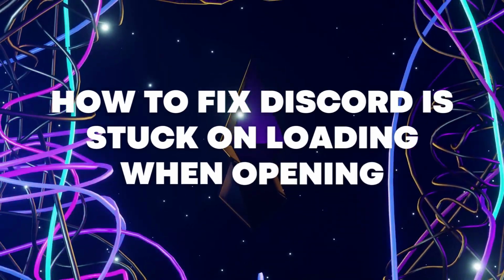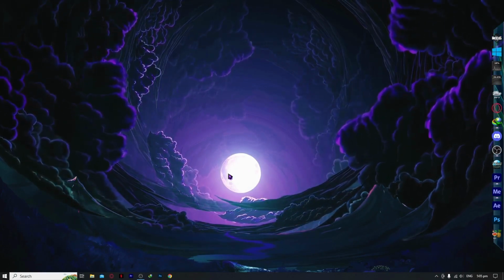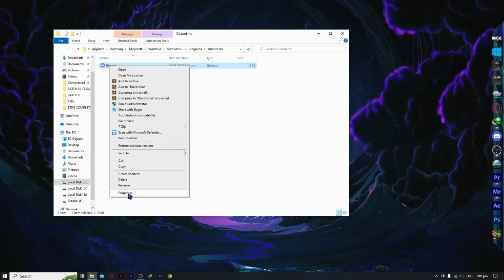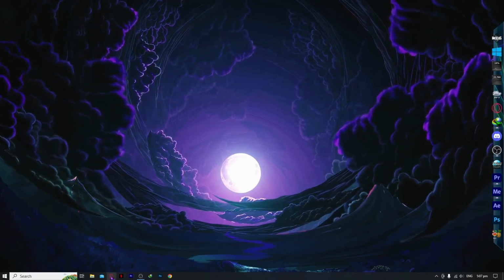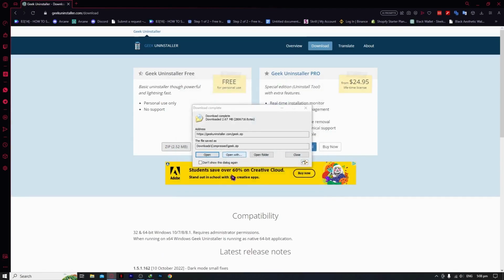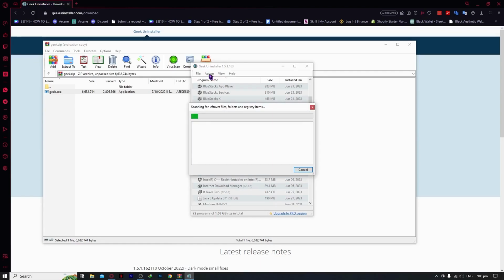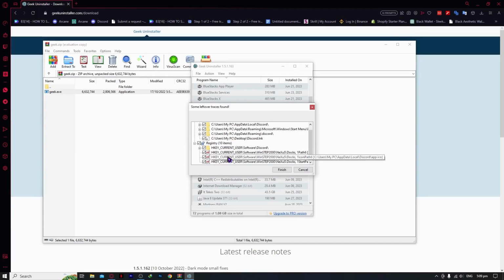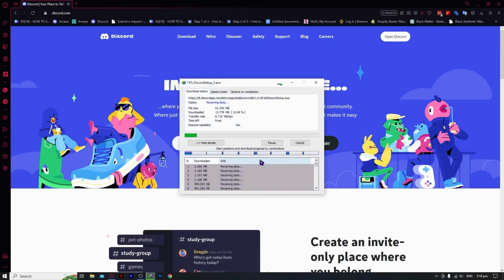How To Fix Discord Is Stuck On Loading (Easy Fix)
Do you want to know How To Fix Discord Is Stuck On Loading? This video is for you! Learn How To Fix Discord Is Stuck On Loading. Follow the step-by-step tutorial and know How To Fix Discord Is Stuck On Loading. Let's get started!